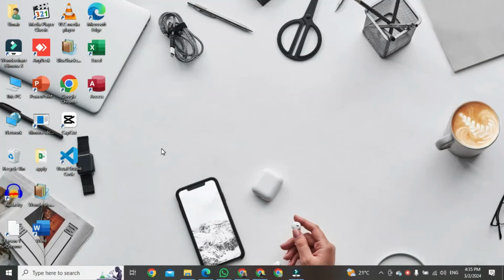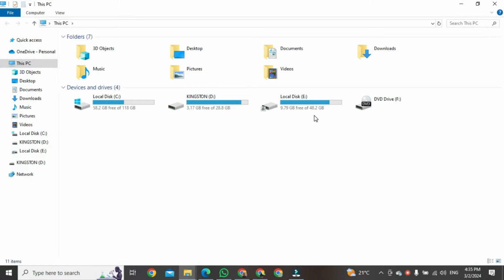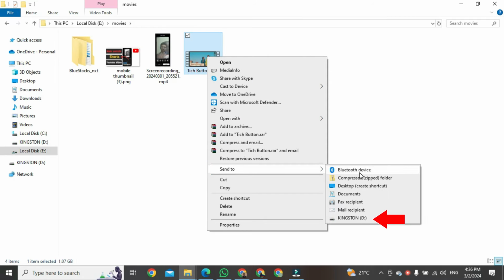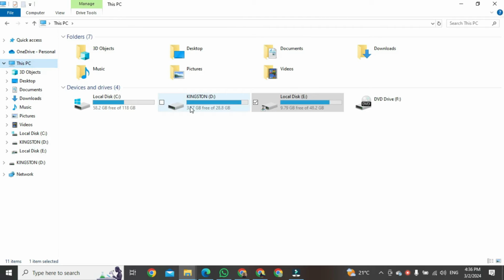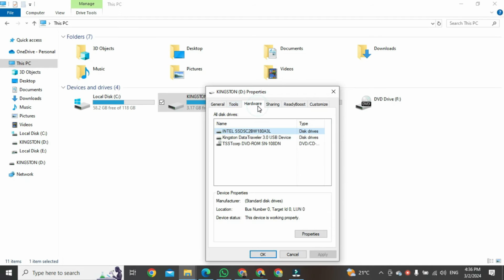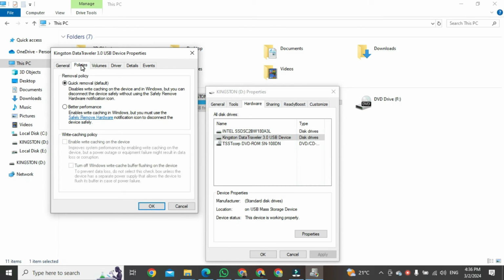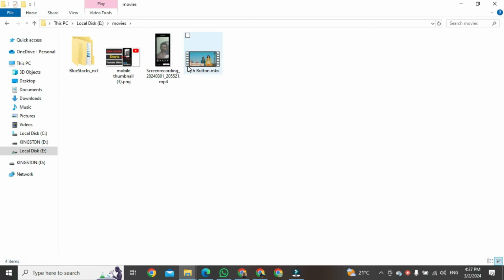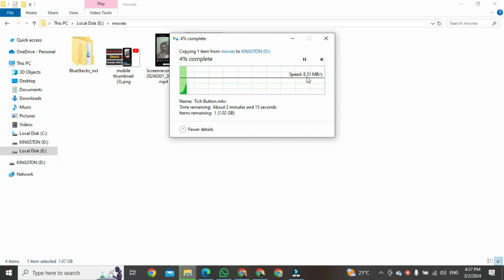How To Speed Up File Transfer To USB Flash Drive - Quick & Easy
Learn how to speed up file transfer to USB Flash Drive! Unlock the essential tips and tricks to fix slow USB transfer speeds on Windows, and increase the efficiency of your data transfers. Whether you're a professional handling large files or a casual user, this tutorial provides actionable insights to optimize your USB file transfer. Drive and elevate your data transfer speed. Don't settle for sluggish transfers – enhance your USB experience today!